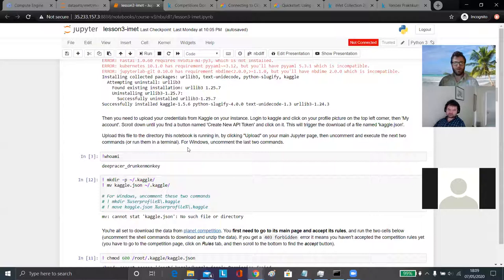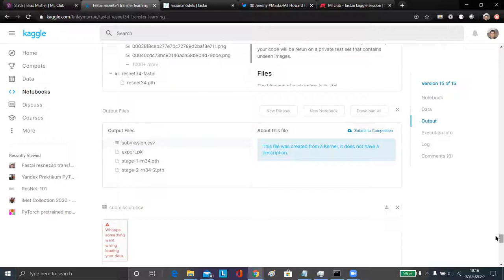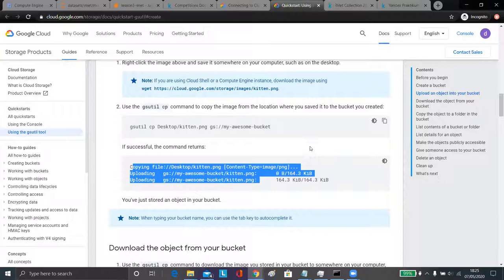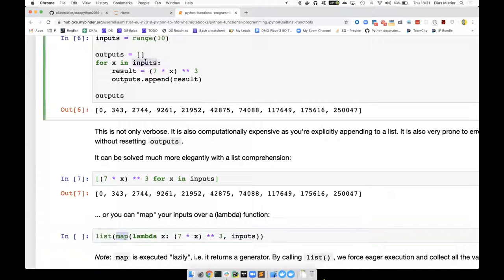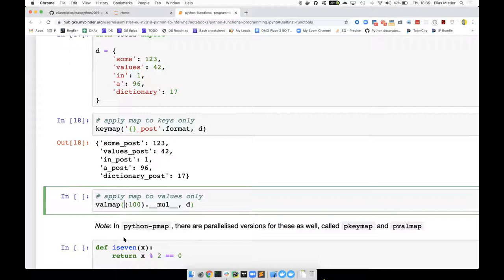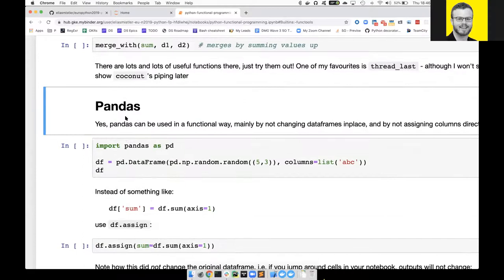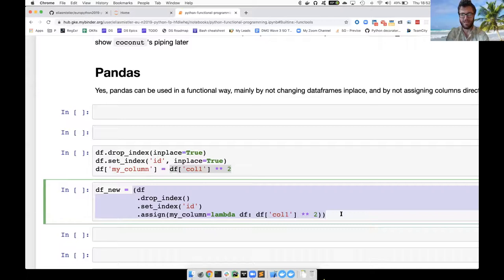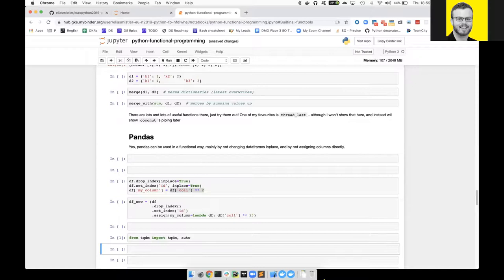ML Club Kaggle Update + pmap and tqdm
imet 2020 update and how to side load model weights as datasets for some kernel comps.  Plus a guide on making your python more functional programming like and getting nice progress bars with tqdm